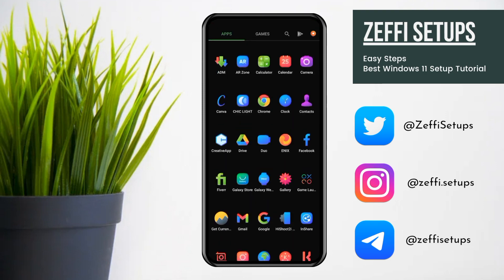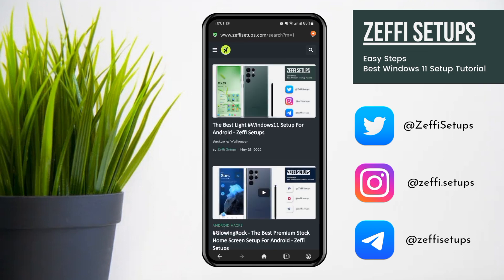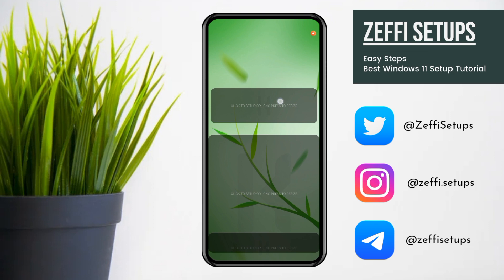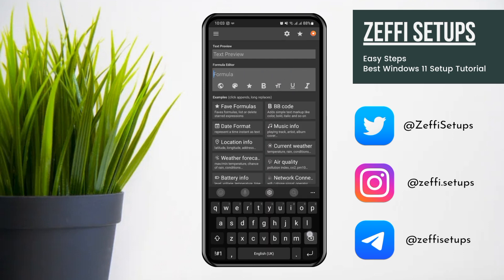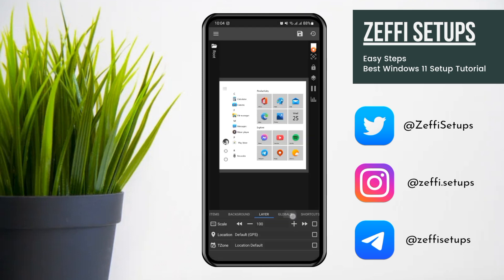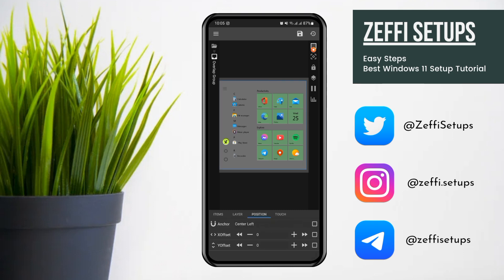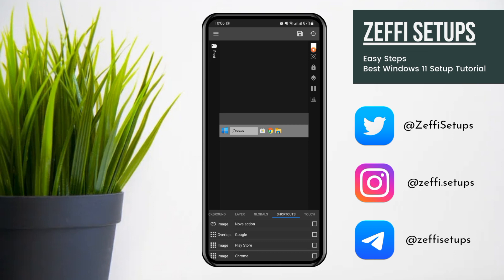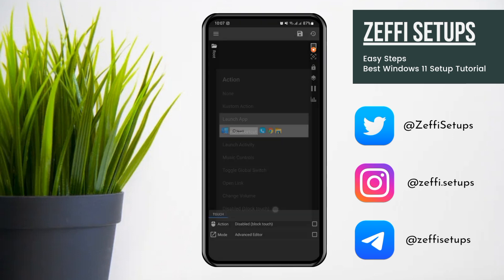The Best Transparent Windows 11 Setup For Android - Zeffi Setups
Hi guys, hope you are doing well. Today's home screen is based on windows11 light theme the users who love to use laptop or pc, its for them and you can customize or change the apps according to your daily routine use and am definitely sure you all love it, so let's begin the premiumhomescreen journey.
This setup provides complete windows 11 look and I change the transparency of the widgets so it looks more premium all the links of the required apps are added.

how to convert your android device to windows 11?

Required Apps:-
1) Nova Launcher
2) Nova Launcher Prime
2) KWGT
3) KWGT Pro
4) ZArchiver or any other File Manager which has an extracted feature.

zip folder available for backup & wall

for daily stuff

Wallpaper App:-

ZArchiver:-

Cover topics-:

how to convert your android to windows 11
windows 11 best themes for android
windows 11 complete tutorial for android
windows 11 home screen setup for android
windows 11 premium setup for android
windows 11 android setup
install windows 11 on android
download windows 11 on android
download windows 11 on samsung
best windows 11 setup for android
best windows 11 theme for android
best windows 11 kwgt setup
best windows 11 dark theme
best windows 11 dark setups
dark theme for android
Samsung android setup
Dark KWGT setup